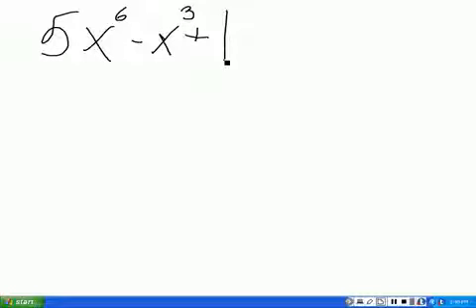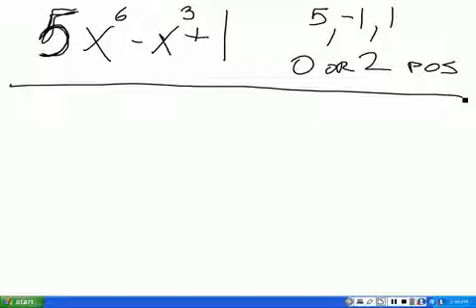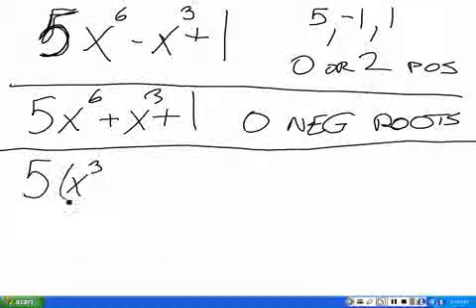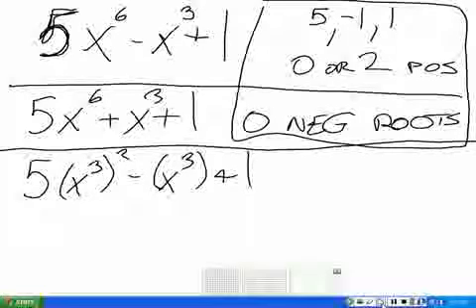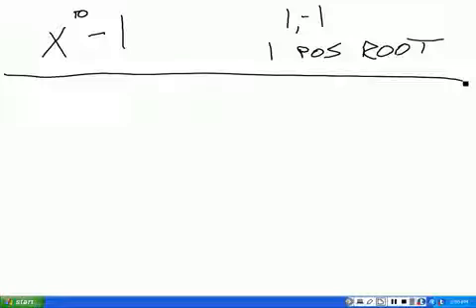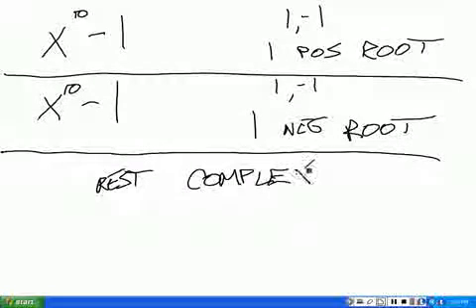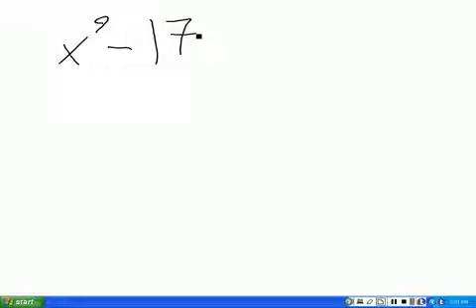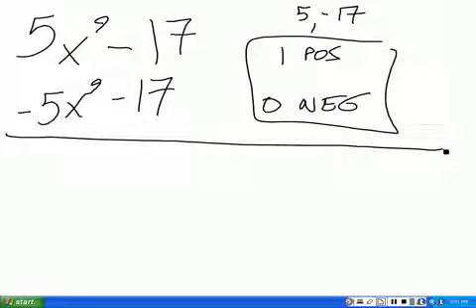ch10 Descartes Rule of Signs 2